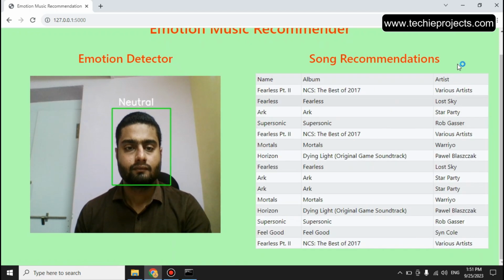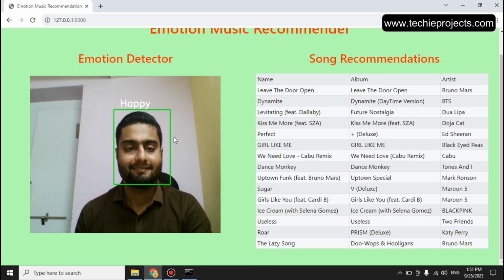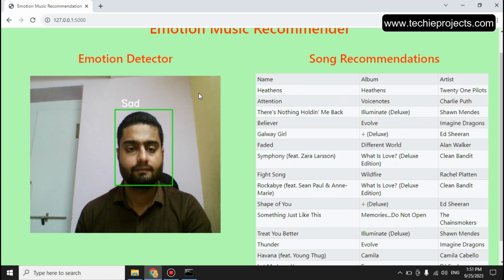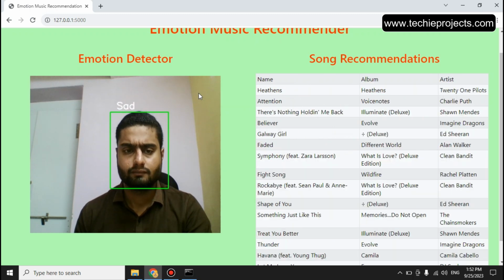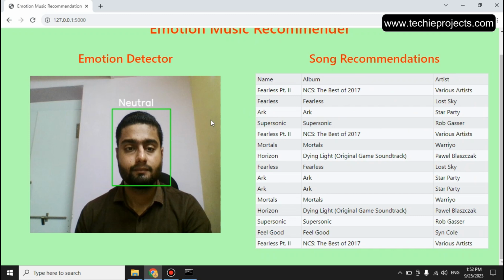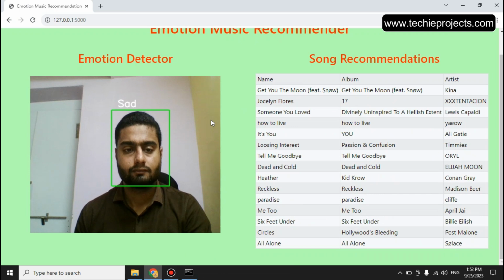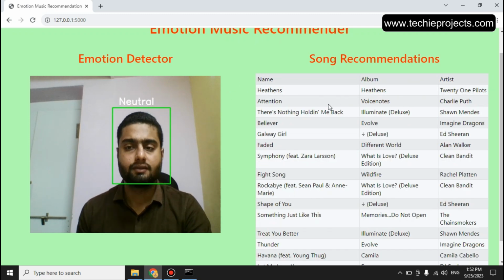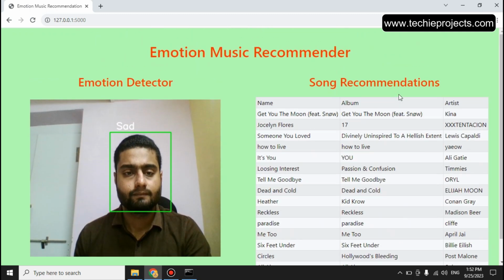Emotion Based Music Recommendation System Project using Python | Final Year CSE Engineering Projects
Music Recommendation System based on Person Emotion

In this Video, we follow a new approach to recommend song according to mood of person and it is determined from his picture and based on person mood predicted song recommendations are made best suited. Song Recommendation have existed from a long time but in most of the scenarios the recommendation of song is determined by learning the user preferences over a period of time like looking of past song preferences, time he listens to the music.

Software Requirements :-
• Coding Language : Python
• Implementation: Web Framework.
• Operating system : Windows 10 / 11.
• Graphical User Interface : HTML, CSS, Django

Hardware Requirement :-
• Input Devices : Keyboard, Mouse.
• System : Pentium i3 Processor.
• Hard Disk : 500 GB.
• Ram : 4 GB.